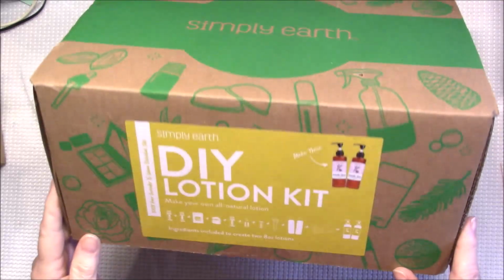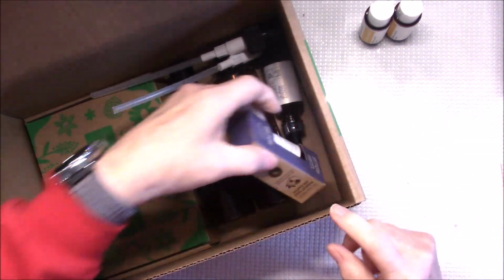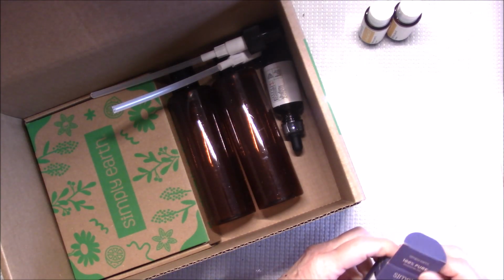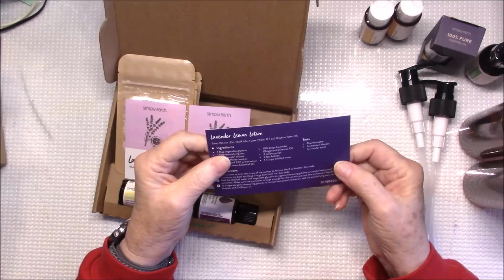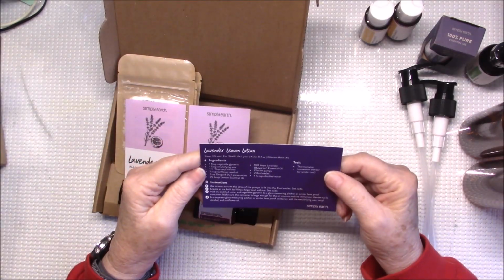NEW! Check Out Simply Earth's DIY Lotion Kit!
Did you know you can make your own lotion?  Get everything you need to create your own luxurious, pumpable lotion recipe!  You'll love how this lotion moisturizes and hydrates your skin.  PLUS it smells amazing and included the therapeutic benefits of Lemon and Lavender Essential Oils!

You don't want to miss this release - using these products to create all-natural recipes!

Click the link below and get your's while they last!

and search DIY Lotion Kit